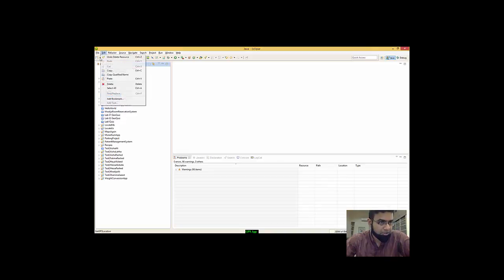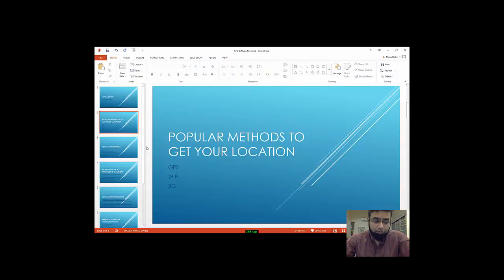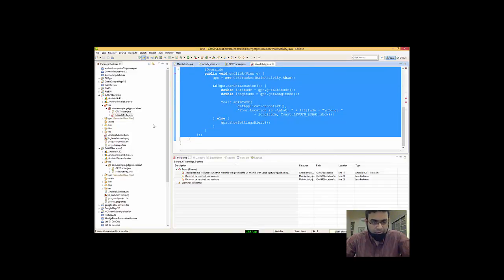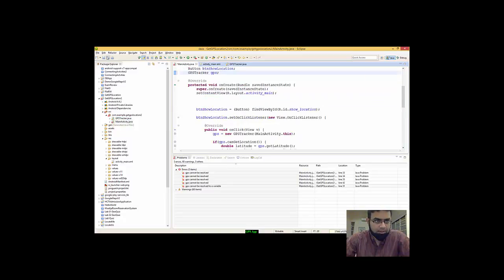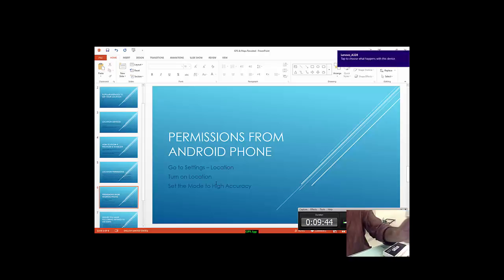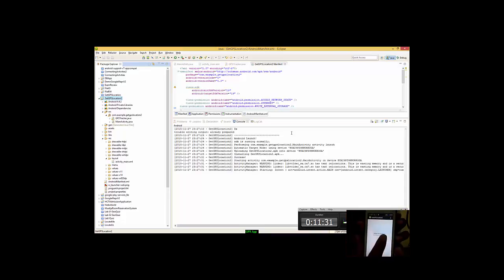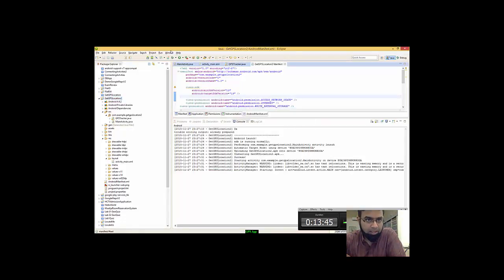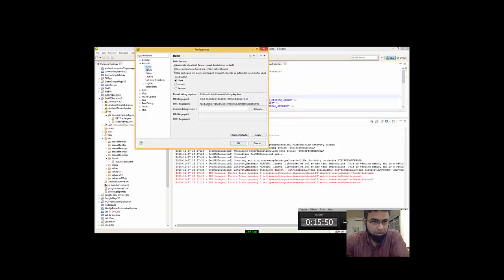Basic Android - GPS Tutorial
Basic GPS Tutorial